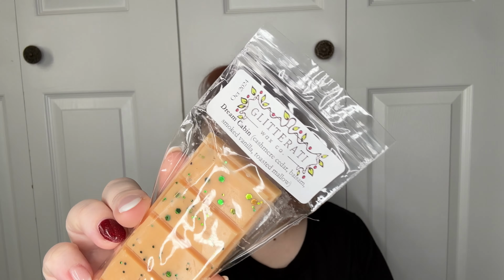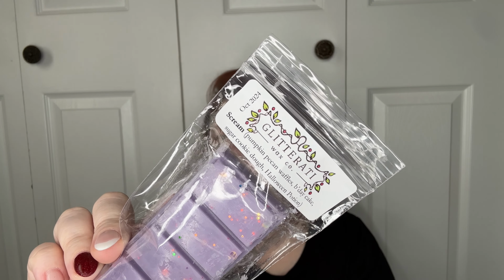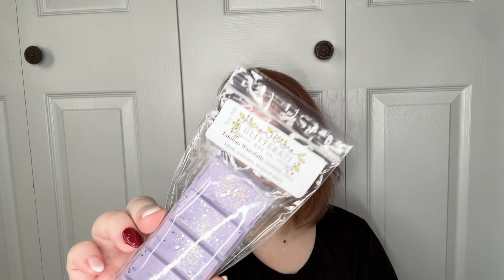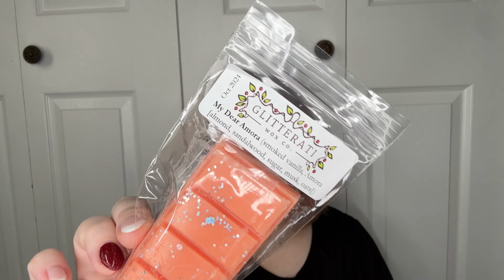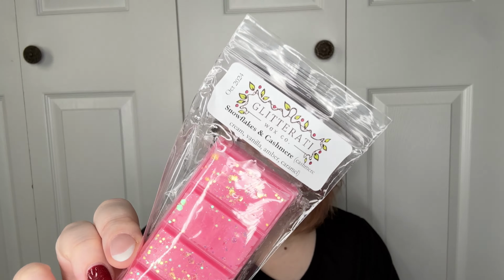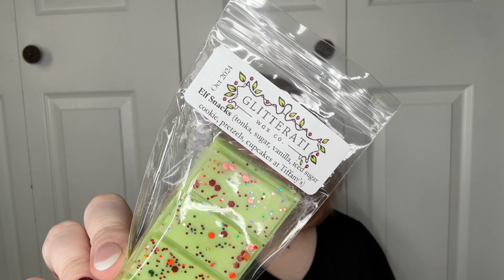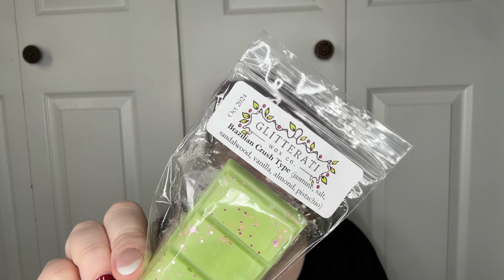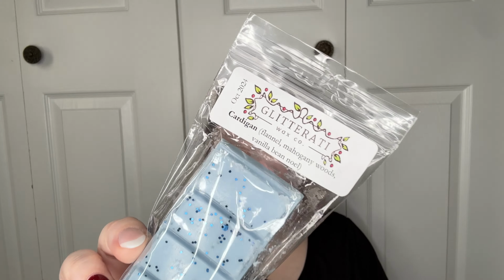October Pre-Order | NTMV | Glitterati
Thanks so much for dropping by ❤️

If you have Instagram I’ve mostly been over there (but would like to come back to YouTube as I’ve really abandoned my channel over the past almost year), in any case you can find me on Instagram-@alisons_thoughts_